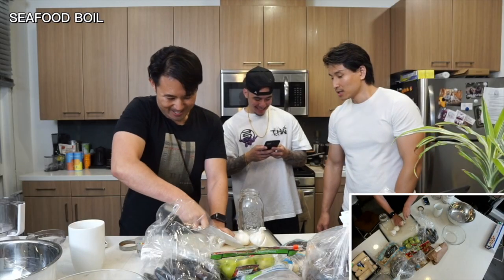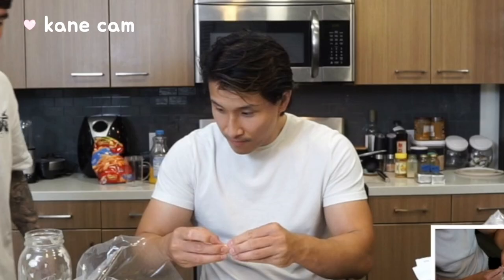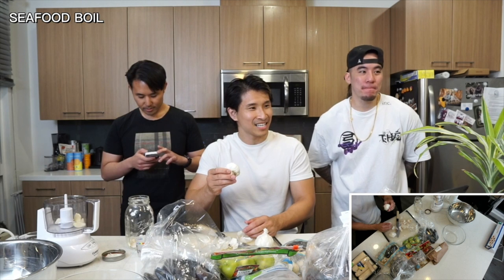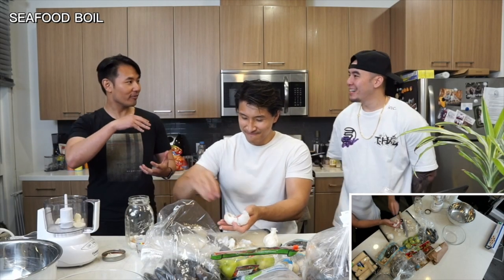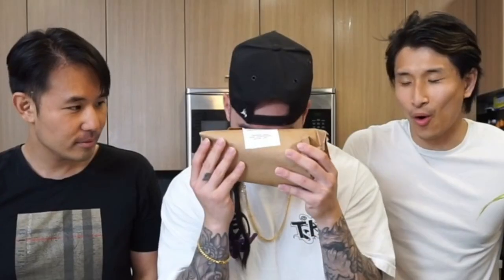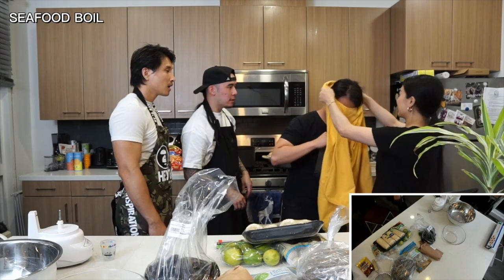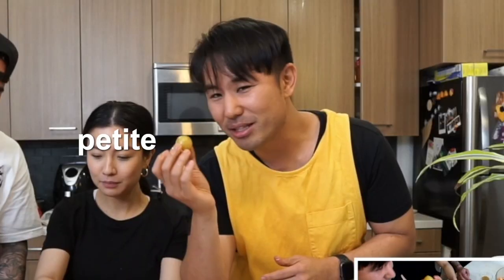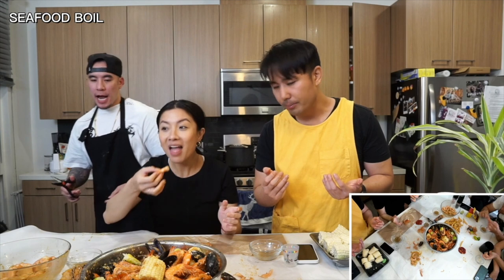HOW TO MAKE LOVE WITH FOOD FT. KANE LIEU & JOHNNY YOUNG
3 GROWN MEN COOKING
(ง° o°)ง OPEN ME! ⤵

Edited by my wonderful lady, Maleah Quan (who also edits her own fitness/vlog content!)